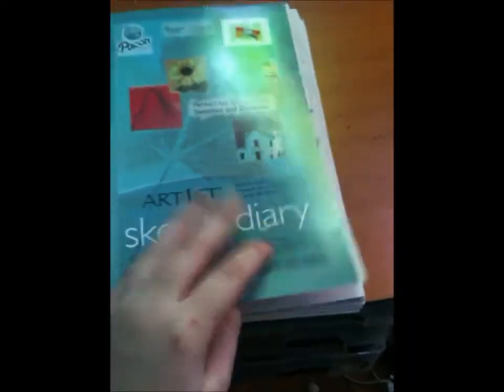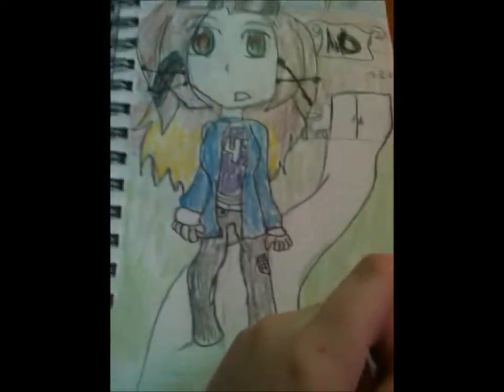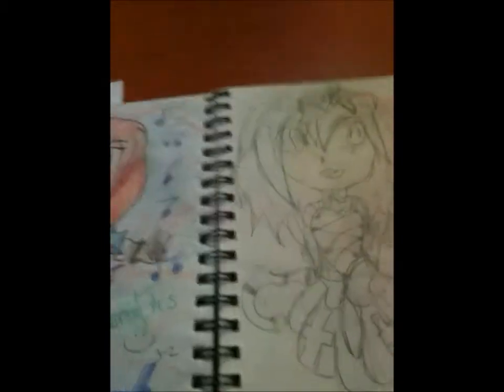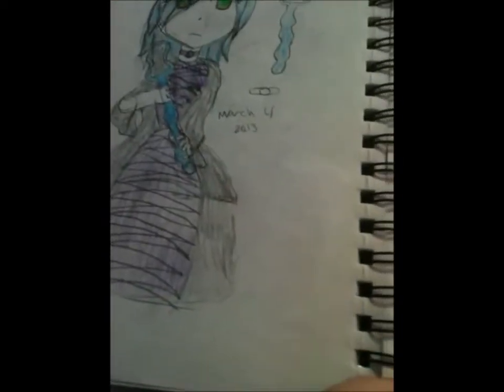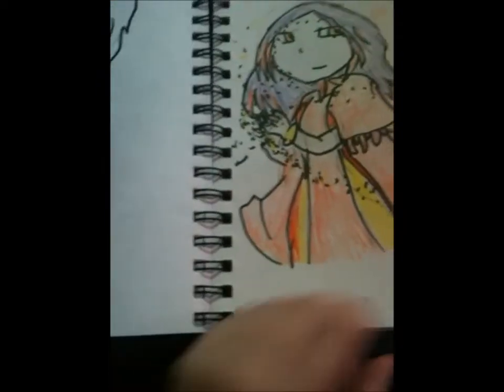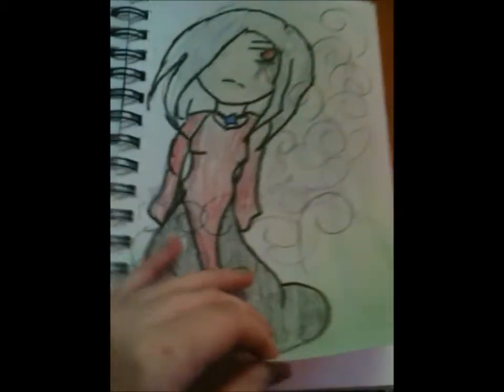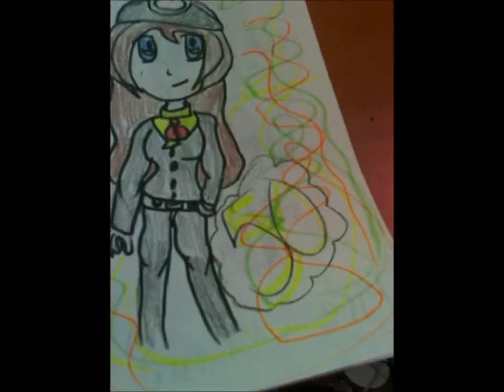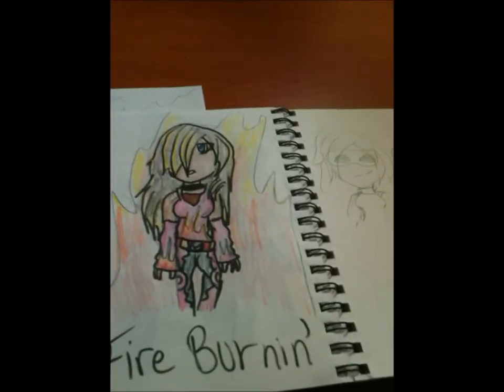Sketchbook update!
All new drawings!